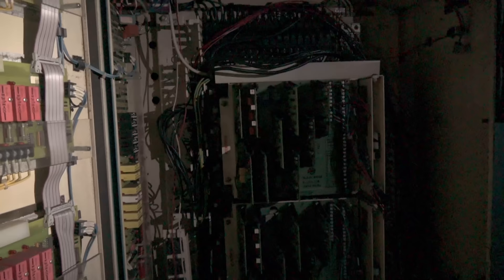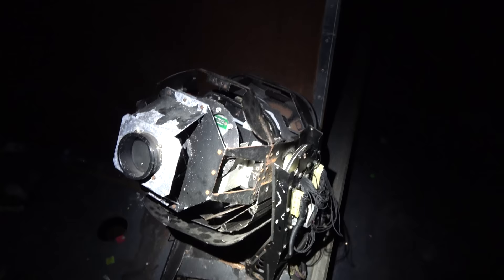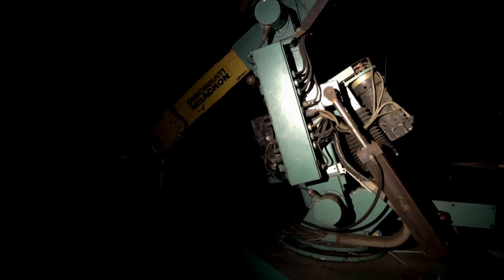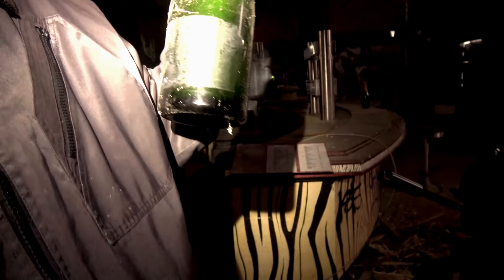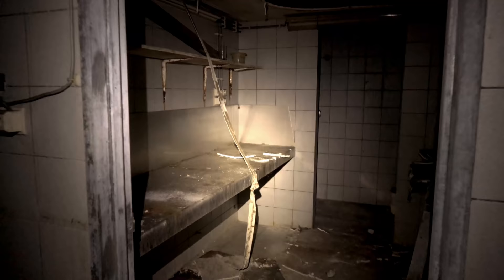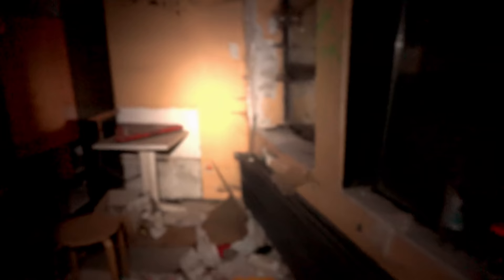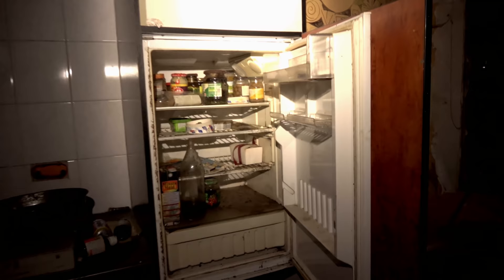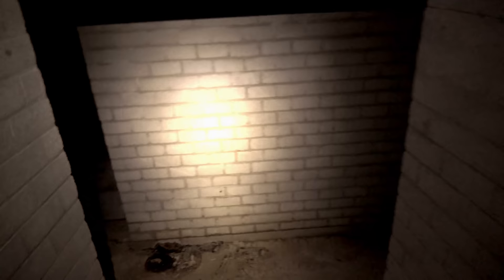Abandoned Disco "Zillion" with Movingfloors, Movinglights and Champain..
On October 16, 1997 the doors of the zillion opened without the media hype that would later know the disco. Most visitors came from the province of Antwerp and the Netherlands. Striking at the disco was the immense technical infrastructure. After the rise of previous mega-nightclubs as Dockside (now Versuz) in Hasselt and Boccaccio (now Riva, formerly The Temple) in Heusden there were few new dance chain opened more and especially enjoyed smaller, specialized clubs great popularity. The Zillion filled this gap in the market perfectly, thanks a light show which completely rotated to the dance floor and 500 intelligent spots like moving heads and scans. In addition, to enhance the visual aspect, use of industrial robots, fireworks, confetti cannons and a dance floor that hydraulically could disappear about 25 cm.
The music was under the name of dance, trance and house type.